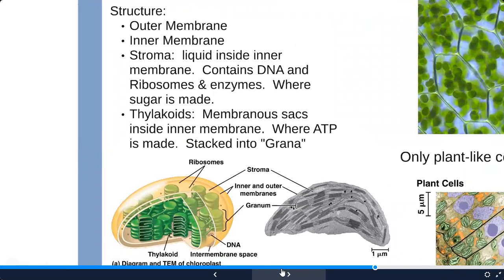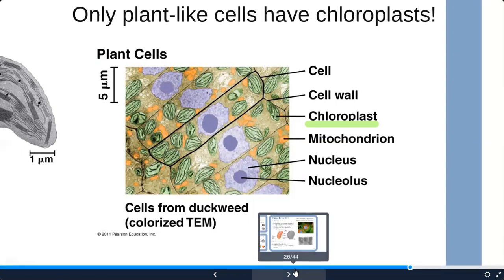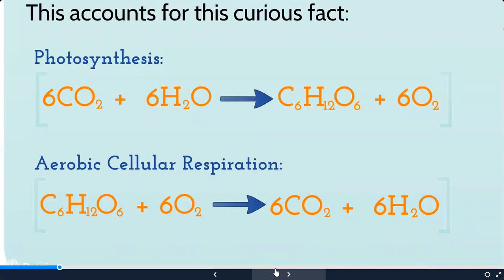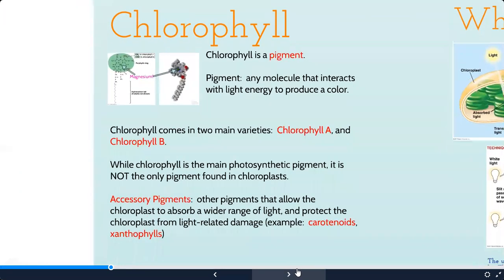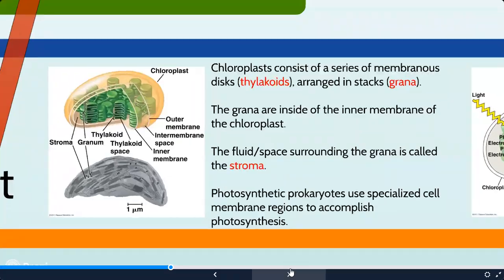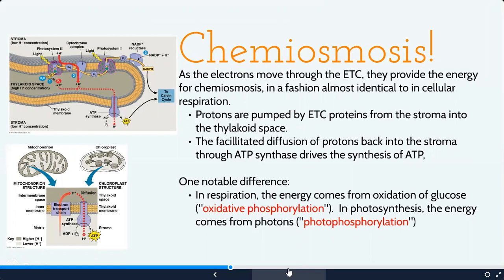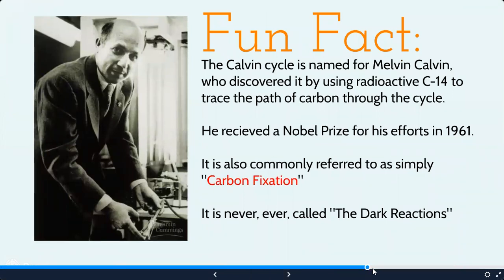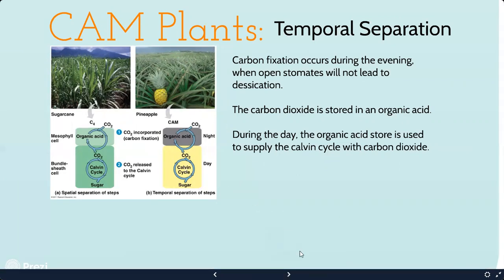Photosynthesis Notes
Lecture on Photosynthesis for AP Biology or HL IB Biology.  Using Prezi provided by David Knuffke that go with Campbell/Reese Biology Textbook.